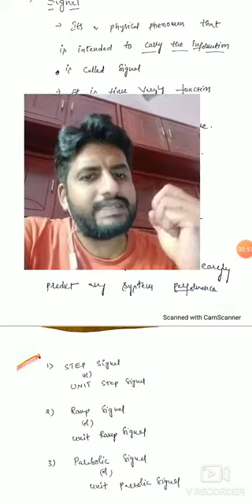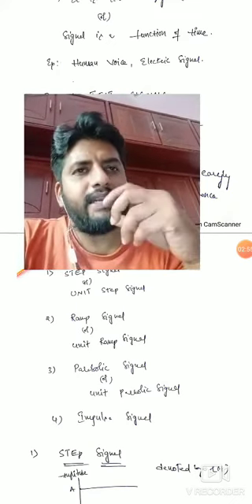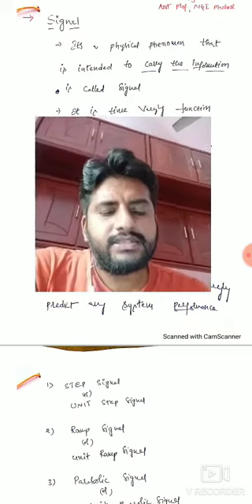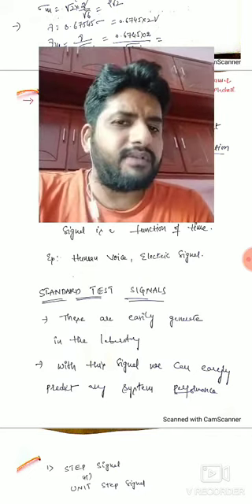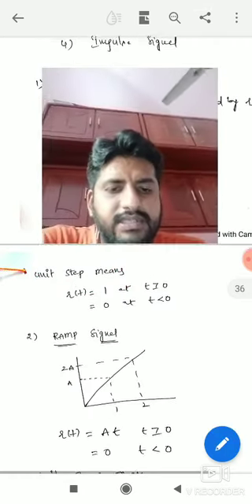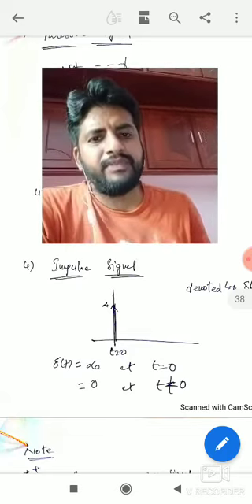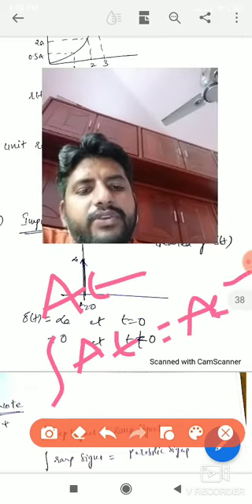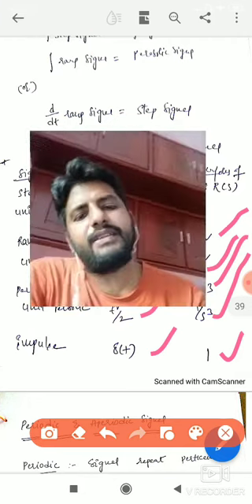SIGNALS AND REPRESENTATION